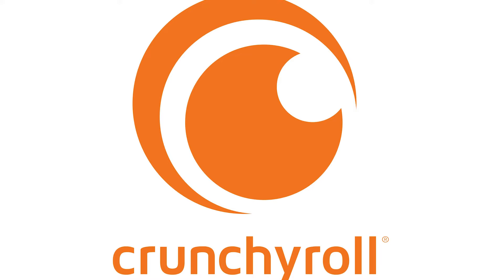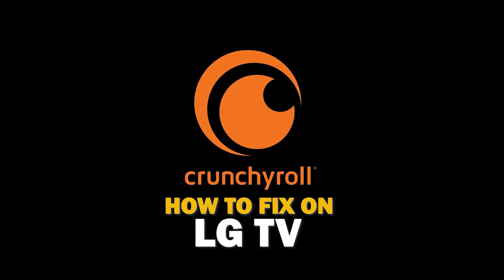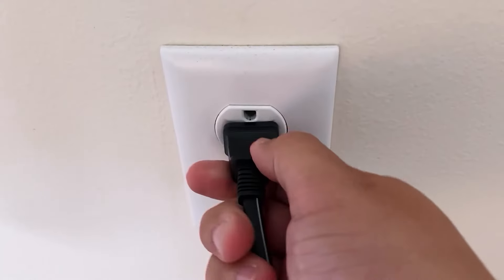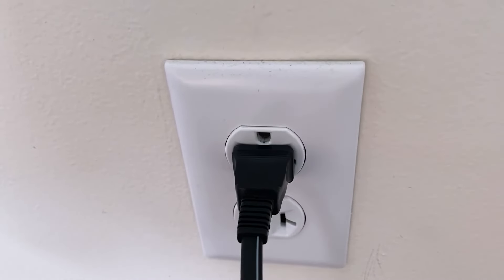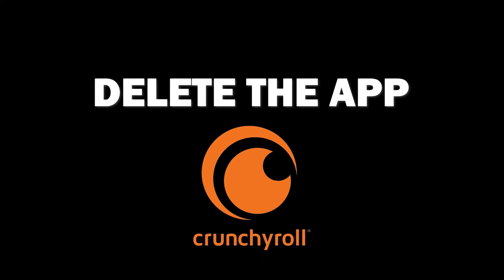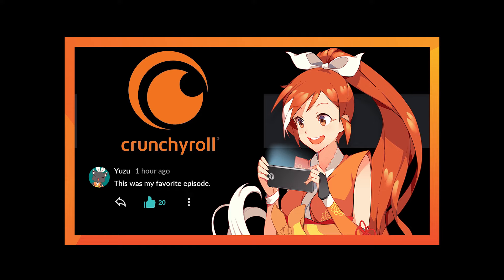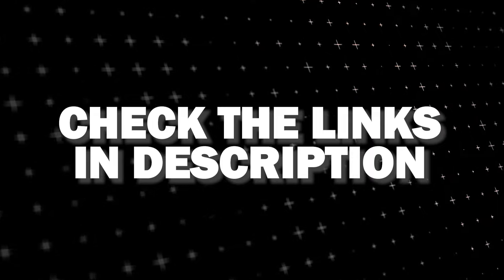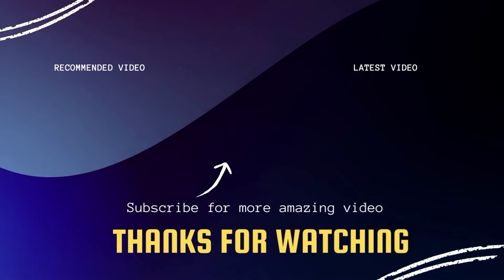How to Fix Crunchyroll on a LG TV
Here are a few different ways of how to fix Crunchyroll on a LG TV.